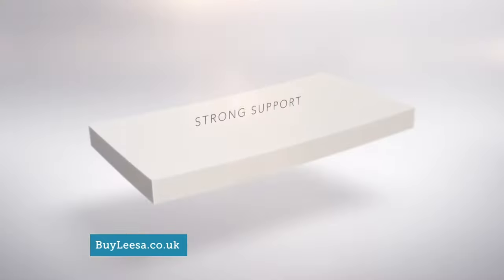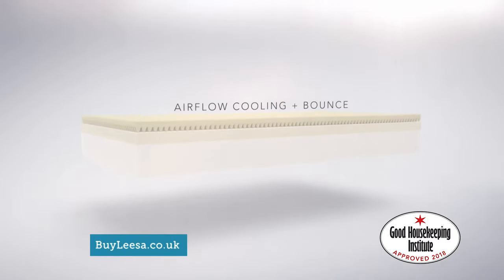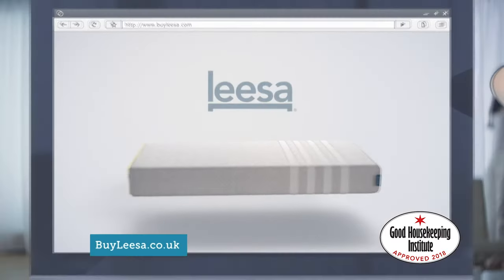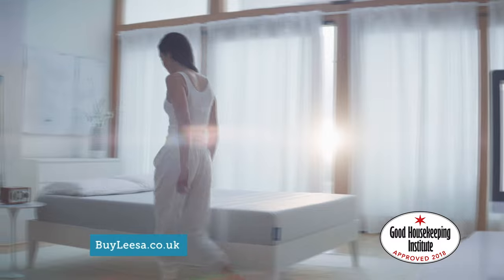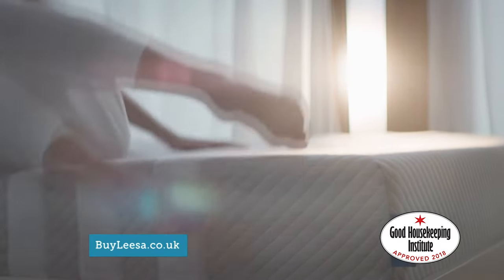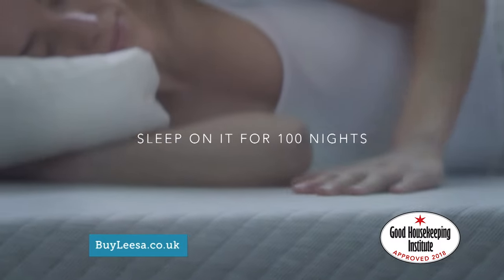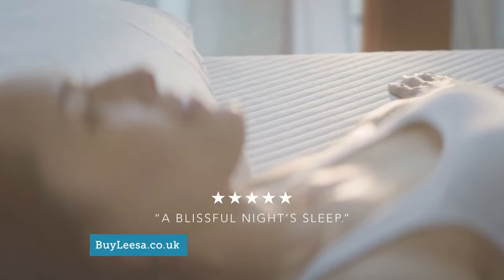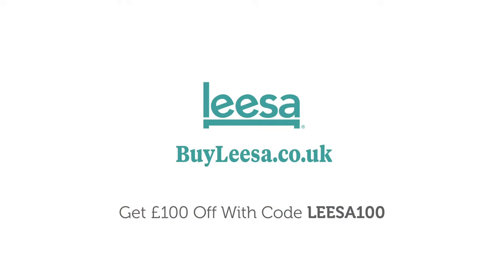Leesa Mattress: £100 off TV advert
£100 off with code LEESA100, TV advert for Leesa Mattress.

The Leesa mattress is simply the best premium foam mattress you can buy. The Leesa mattress was expertly-crafted to offer extraordinary sleep, night after night, at an outstanding value.